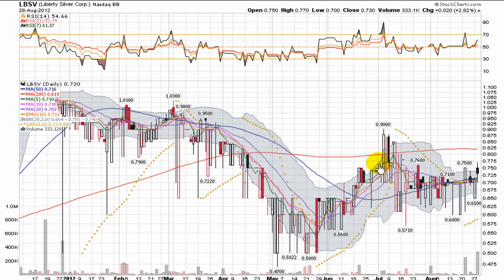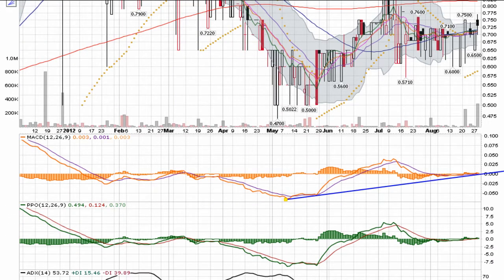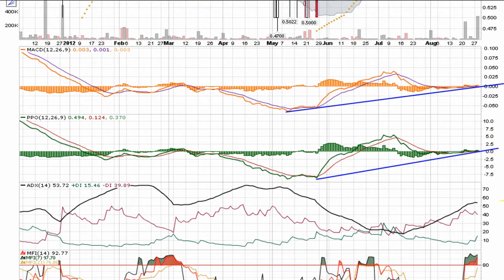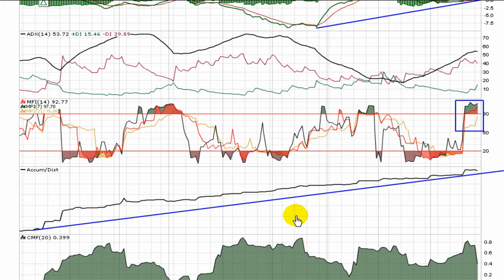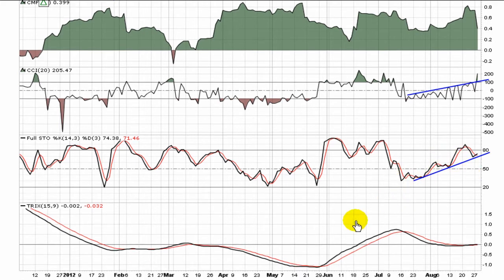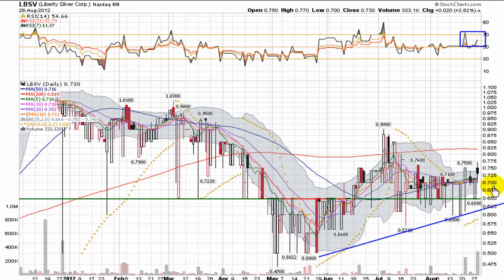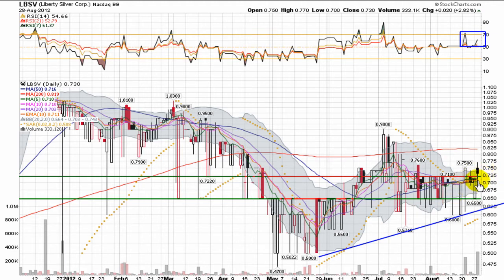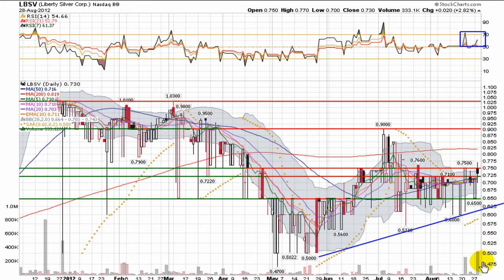QualityStocks Video Chart LBSV 8/29/12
LBSV closed ahead yesterday on a substantial increase in volume.  The chart has been building higher lows since apparently finding a bottom in May around 50 cents.  As the indicators are turning bullish, the chart is worthy of a technical read for signs of potentially more upward pressure.